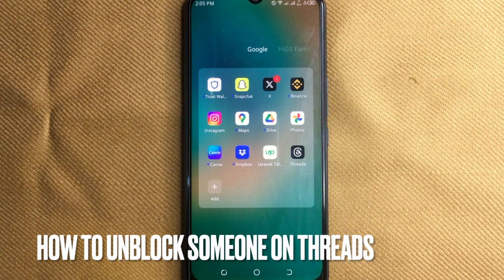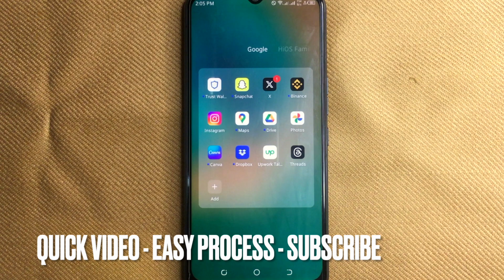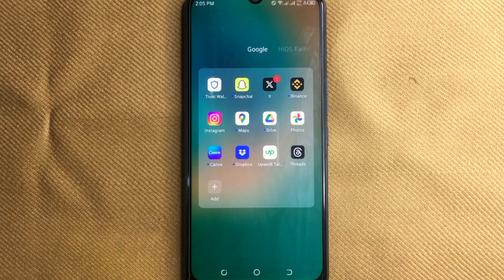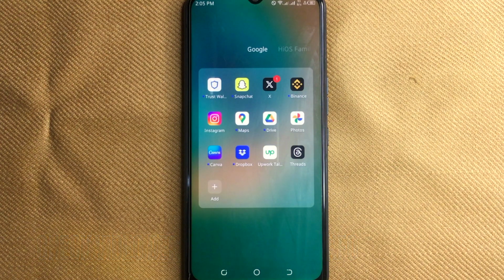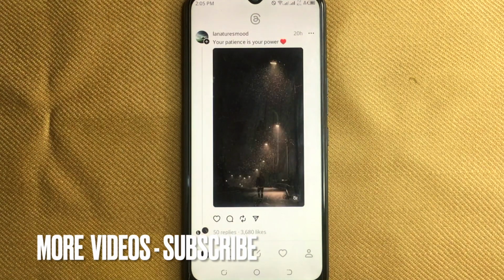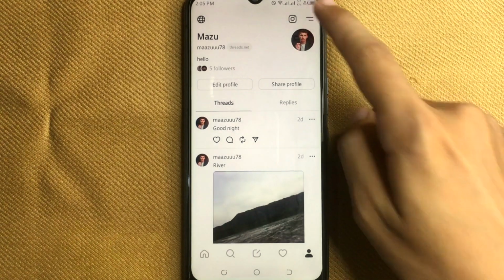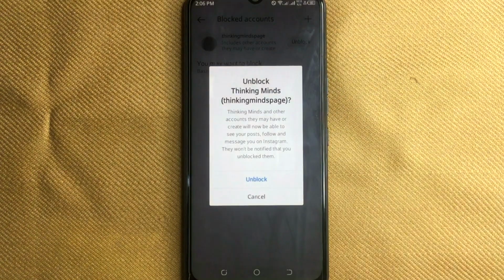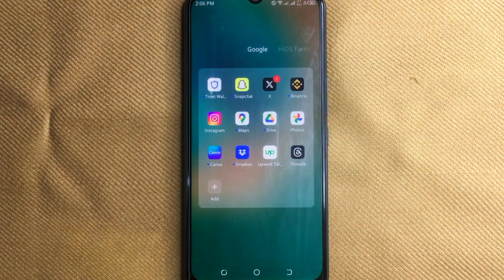✅ How To Unblock Someone On Threads 🔴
About this tutorial:

"Threads" app is a messaging app developed by Instagram, which is owned by Facebook (now Meta Platforms, Inc.). The Threads app was designed to provide a more private and focused space for communicating with close friends on Instagram.

The main features of the Threads app included:

Close Friends List: Threads allowed users to create a list of their closest friends on Instagram. This list could be used to share photos, videos, and updates exclusively with these selected friends.

Status Updates: One of the unique features of Threads was the ability to set a status update, which could automatically indicate what the user was doing at any given moment (e.g., "at work," "in a meeting"). This status update was visible only to the user's close friends on Threads.
Get in touch!